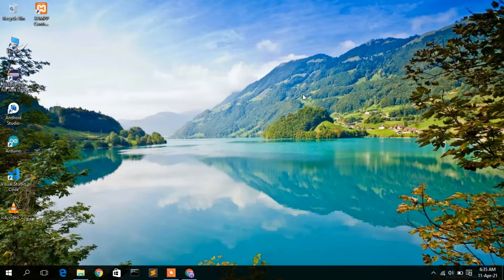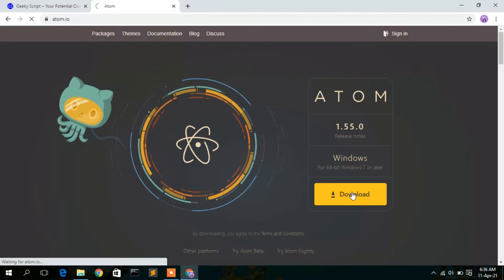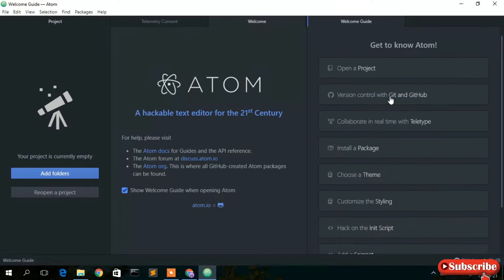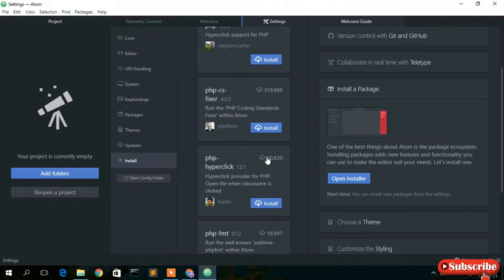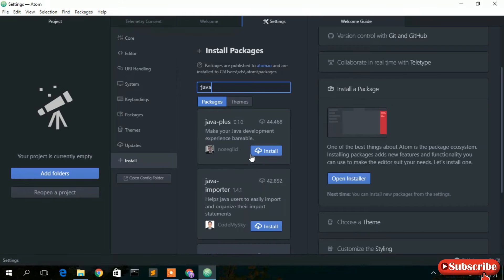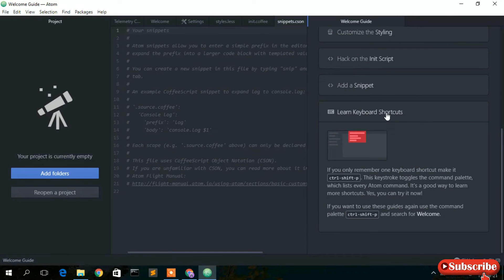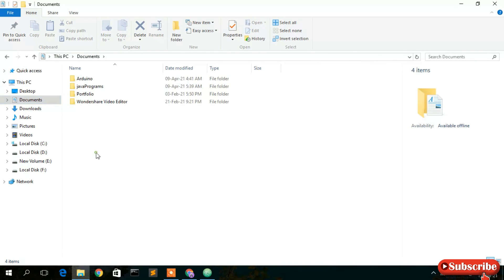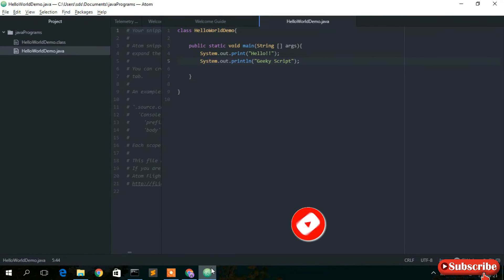How to install and use Atom IDE on Windows 10 [2021 Update] Complete guide for C/ C++, Python, Java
Hello Everyone! Today in this video I am going to step by step guide you How to install Atom IDE for C/ C++, Python, JAVA Developers on Windows 10. Windows (64-bit).

Now let's begin our Atom IDE Installation.

Step 1. First You need to install the latest version of Atom. For that, download Atom using the following link:
This page will lead to the Atom download page.

Find the installation file and click on it to download.

Now after downloading Atom, save the file to the disk and follow the next step for installation.

Step 2. Install Atom IDE
Double click to run the Atom IDE downloaded file. Just follow the prompt as shown in the video and install Atom IDE in your OS.

Step 3: Now double click to launch the Atom IDE. And there you go!!!

What’s Atom IDE?
Atom is a free and open-source text and source code editor for macOS, Linux, and Microsoft Windows with support for plug-ins written in JavaScript, and embedded Git Control, developed by GitHub. Atom is a desktop application built using web technologies.

Topics addressed in this tutorial:
How To Download And Install Atom IDE On Windows 10 64 bit OS
Install Atom IDE on Windows 10
How to Install Atom IDE and Get Started